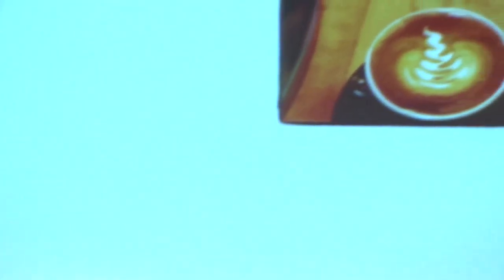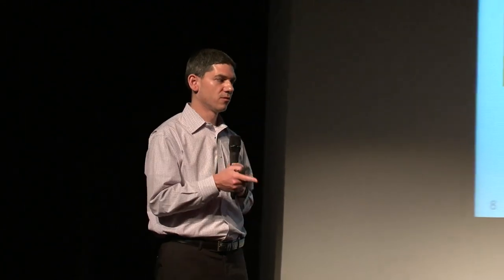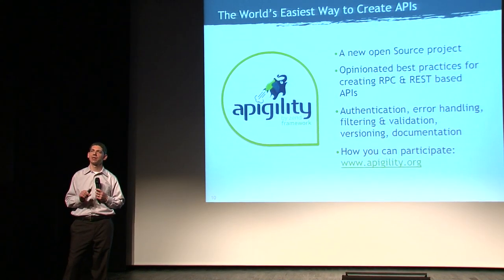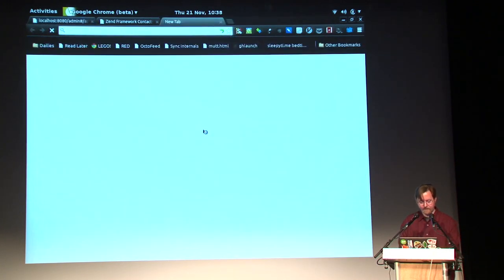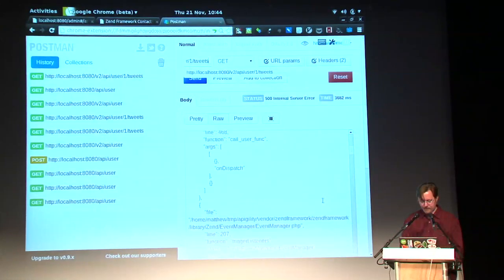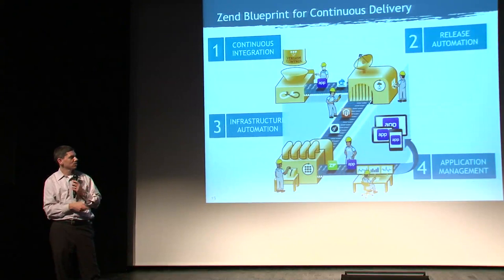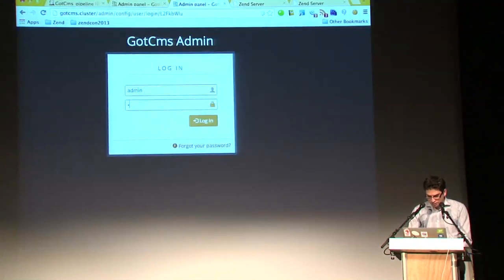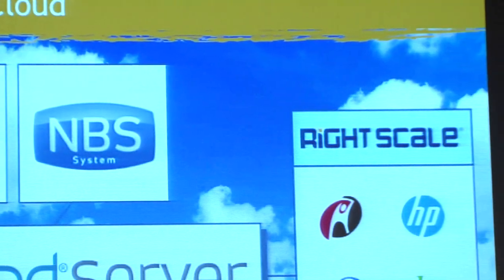The Agile Enterprise - Adopting Agile Application Delivery - Andi Gutmans - Forum PHP 2013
In this session, Andi will talk about how the changing landscape is impacting enterprise development and what it means to achieve agile application delivery. He will address a key question -- while we are all familiar with the concepts and methods of agile development, how do we take that same mindset and approach, and apply it to the end to end delivery of our applications? Specifically how do we deliver our apps all the way to the market with a rapid, iterative and collaborative approach?

Andi will place a focus on what it truly takes for a company to achieve agile delivery- from development through to production, and will share new developer tools, practices and innovations. He will address the practicalities of API --centric application design, and discuss how to implement Continuous Delivery- and key steps towards automation of the application delivery cycle.